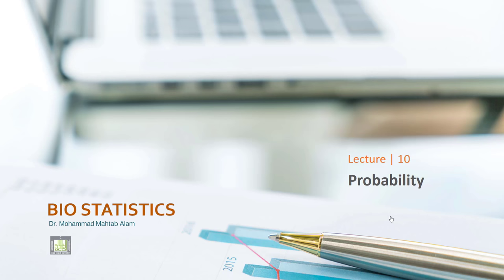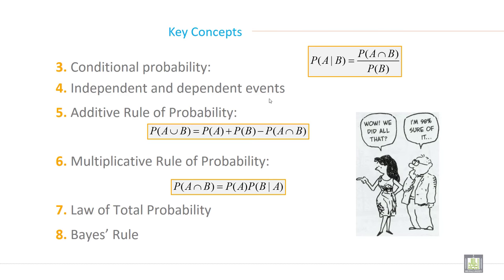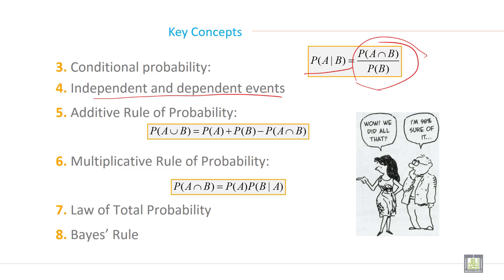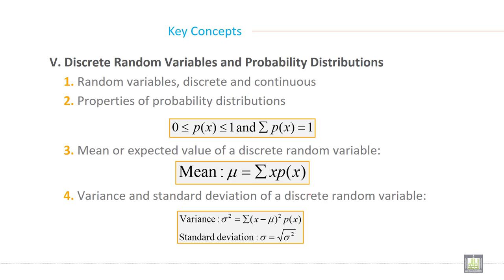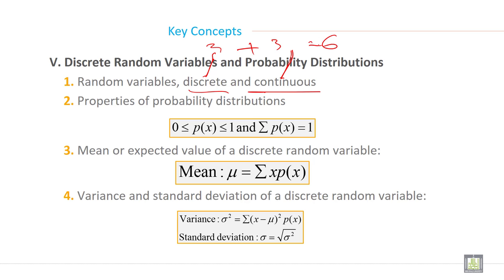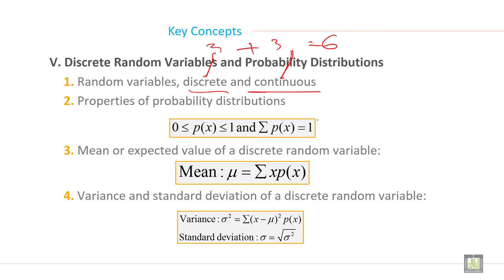Applied Biostatistics | U10-L14 | Key concepts in probability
Chapter 10 - Lecture 14 : Key concepts in probability
Conditional probability, Additive rule of probability
Dependent and independent event
Law of total probability, Byes rule
Discrete and continuous probability
Property of probability distribution
Mean and expected value of probability
Variance and standard deviation of probability